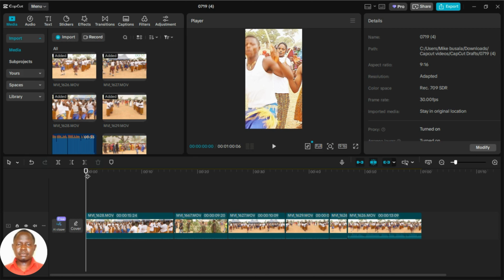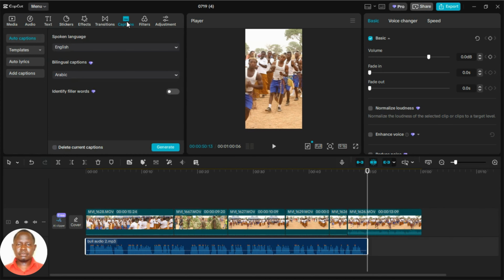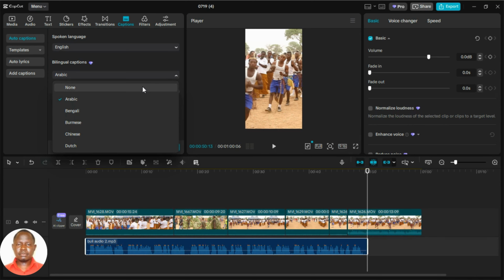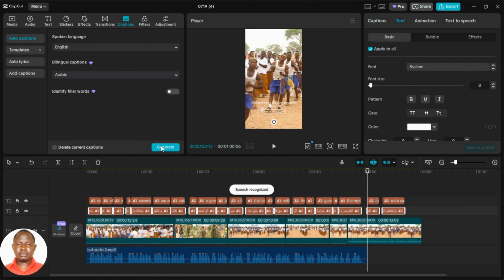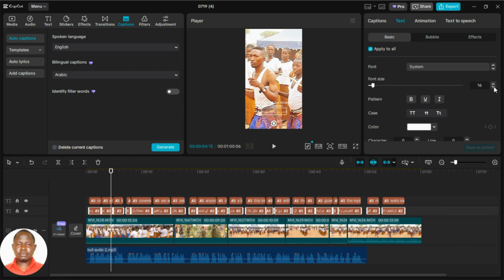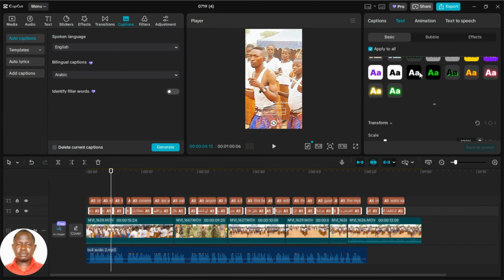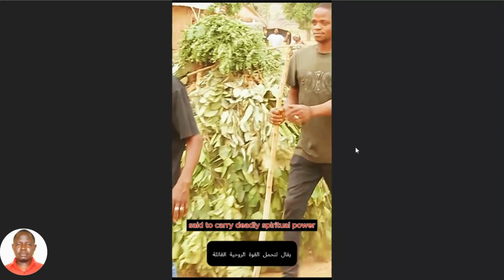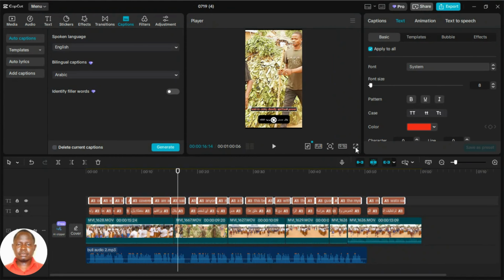How to Create Bilingual Captions Using CapCut | Step-by-Step Tutorial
Want to reach a wider audience by adding bilingual subtitles to your videos? In this easy tutorial, I’ll show you how to create bilingual captions using CapCut—perfect for YouTube, TikTok, Instagram Reels, and more! 🎬✨

Whether you're a content creator, educator, or business owner, bilingual captions help your message reach multiple language speakers and boost your video engagement.

How to add and sync text in two languages

How to style and format your bilingual captions

Pro tips to keep captions clear and readable

CapCut makes it super easy to add subtitles in English and any other language, like Spanish, French, Arabic, or Hausa—no advanced editing skills needed!

👉 Watch till the end for a bonus tip to make your captions stand out visually!

💬 Got questions or want to request a tutorial in your local language?

🔍 Tags (for YouTube SEO):
pgsql
Copy
Edit
CapCut bilingual captions,
How to add subtitles in CapCut,
CapCut subtitle tutorial,
CapCut bilingual subtitles,
CapCut dual language captions,
CapCut text tutorial,
Bilingual subtitles for YouTube,
Create captions with CapCut,
CapCut language subtitles,
CapCut tutorial for beginners,
CapCut 2025 features,
CapCut editing tips,
Create video subtitles CapCut,
Multilingual subtitles CapCut,